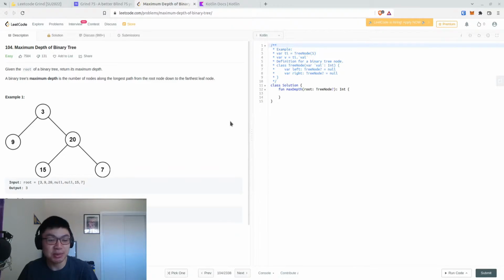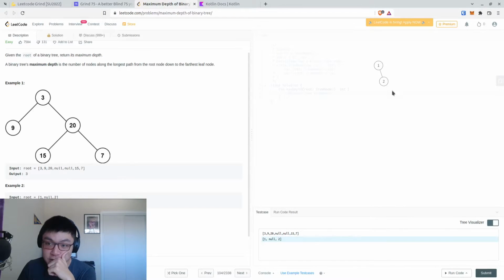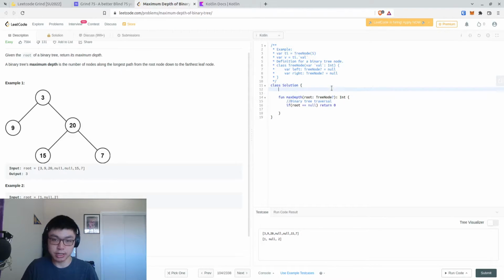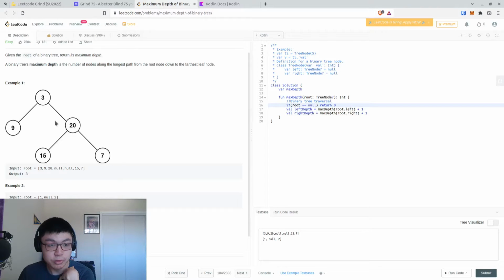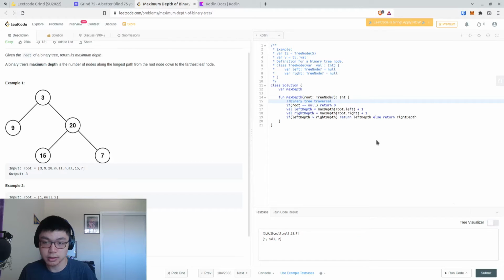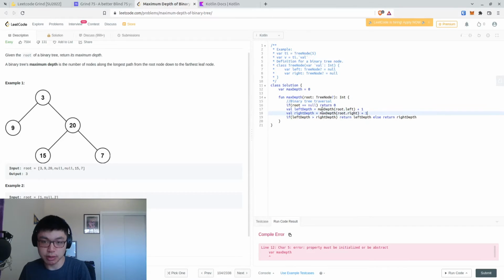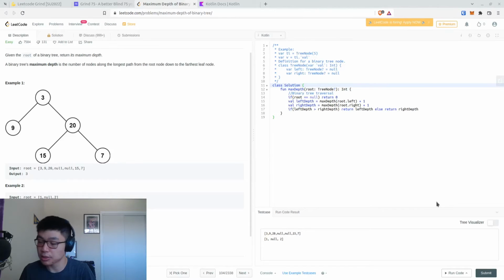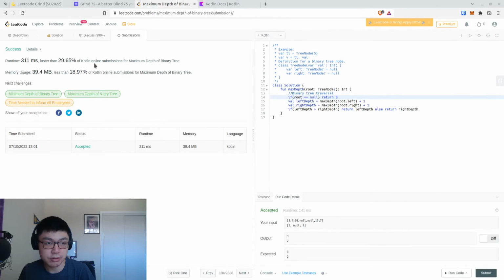Terrible LeetCode in Kotlin: #104 Maximum Depth of Binary Tree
Another day, another LeetCode question (for now). Today, I'm running through #104 on LeetCode, Maximum Depth of Binary Tree. The input provides a root node and asks for the longest path between the root and a leaf node, with the path defined as the number of nodes along the path (not edges). At the end of the day, I used a standard binary tree traversal method (preorder?) to get the left depth, the right depth, and then passing off the longer of the two up. This essentially "hoists" the longest path and increases its depth as we return from the recursion, allowing for the max depth to be calculated.

Current Grind:
- Grind75 list, 22 weeks/7 hours per week, [24/169]

Chapters:
00:00 - Opening, traversal